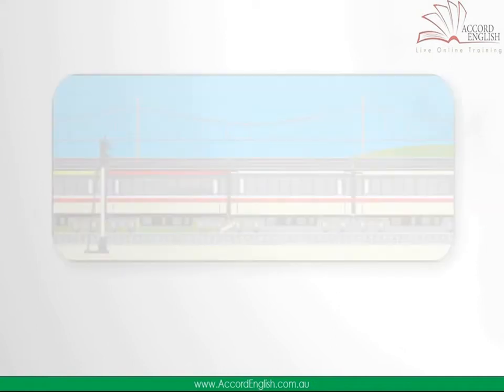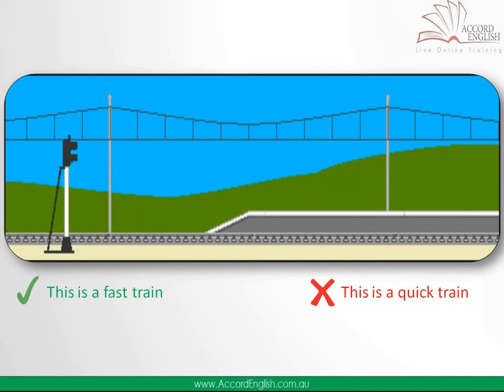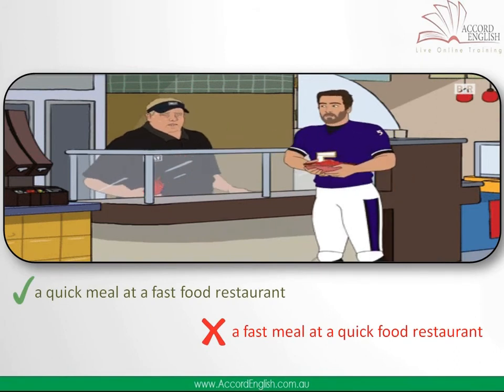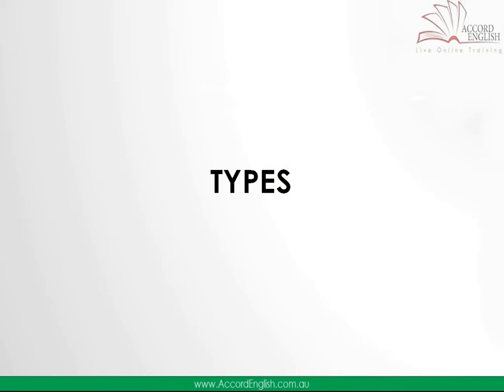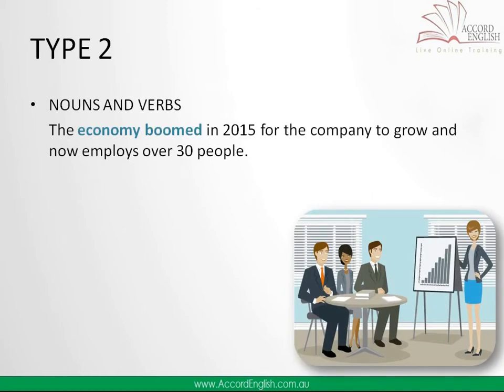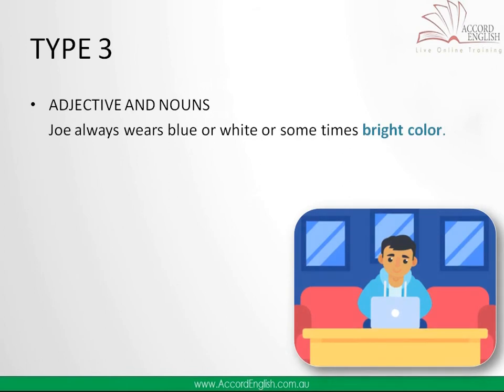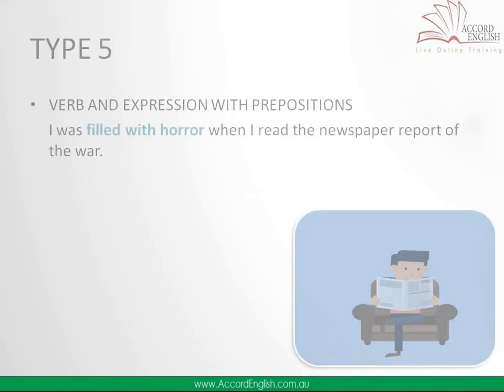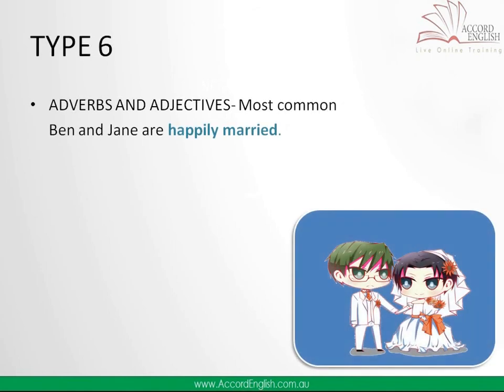Collocations | Video tutorial by Accord English trainer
Accord English specializes in delivering LIVE online training for students across the world for PTE and IELTS exams.